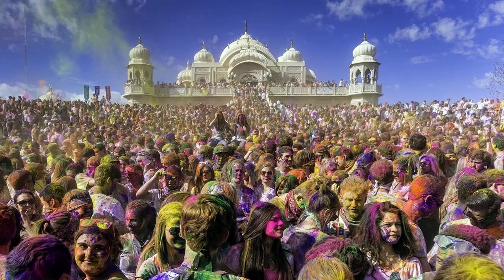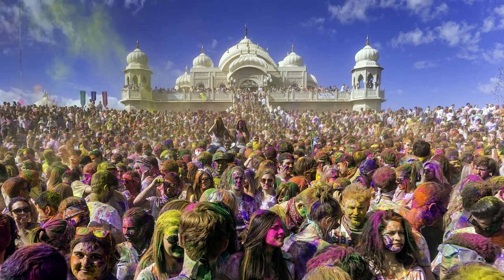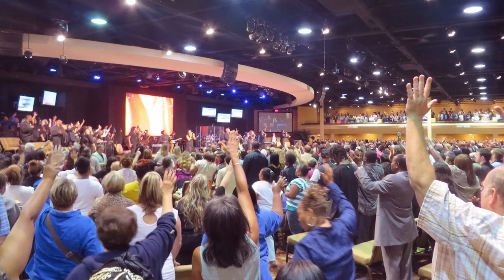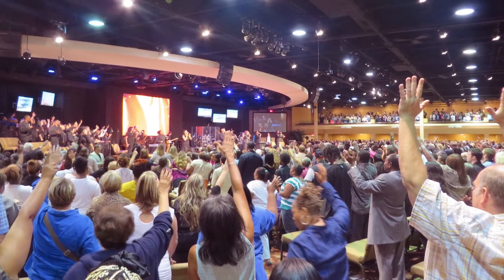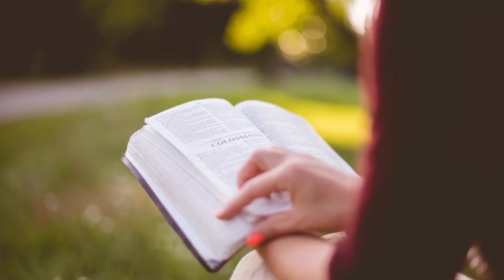Sarah Lane Ritchie: Brain and Belief: Neuroscience and Religion in Conversation (2/5)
Dr Sarah Lane Ritchie (University of St Andrews) gives a tour of the relationship between the various brain sciences and religious belief. Part of the free online course, "Philosophy, Science and Religion"